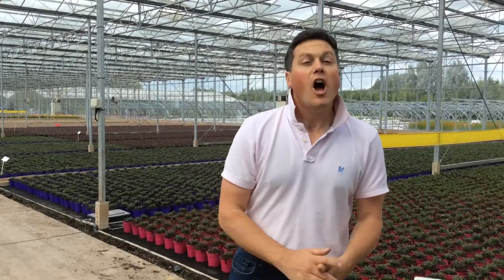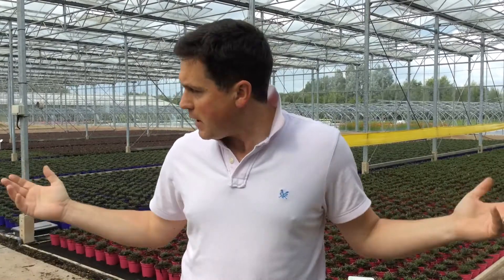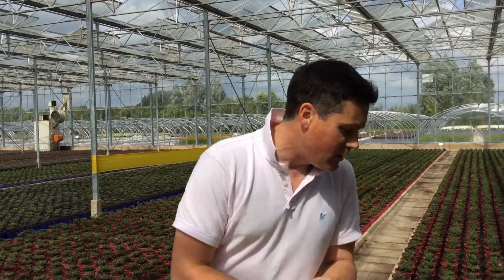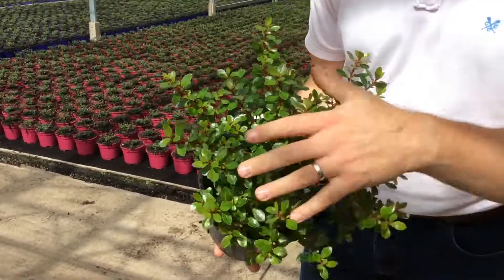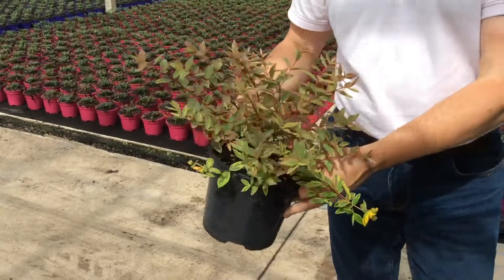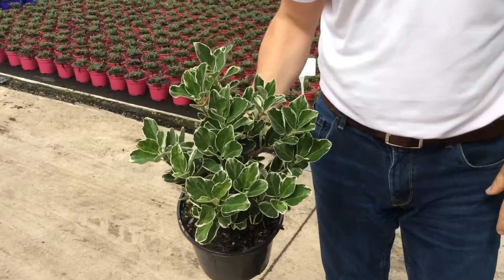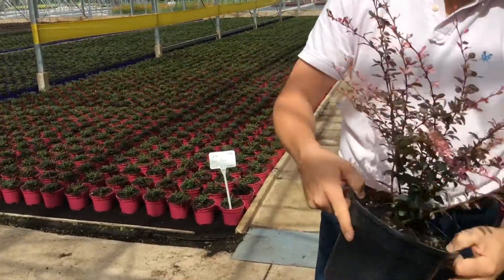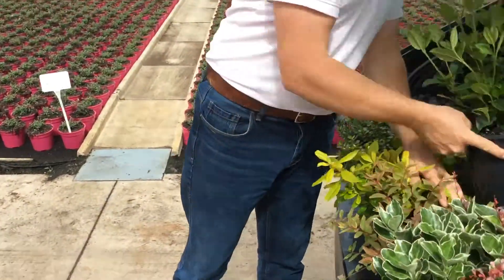Bransford Webbs Weekly Looking Good Video 16.08.17